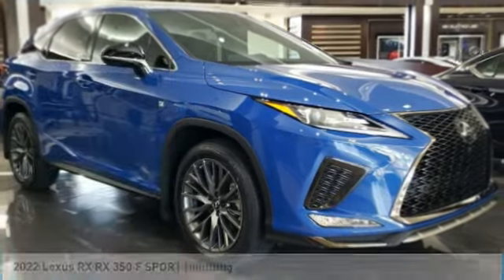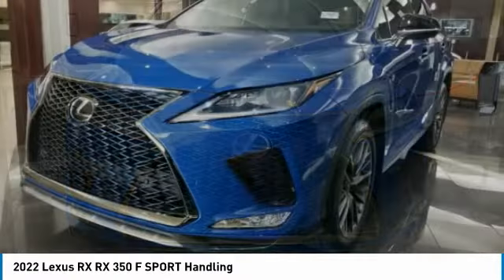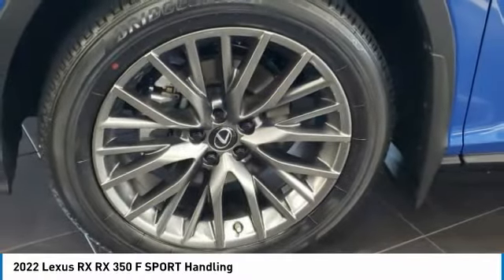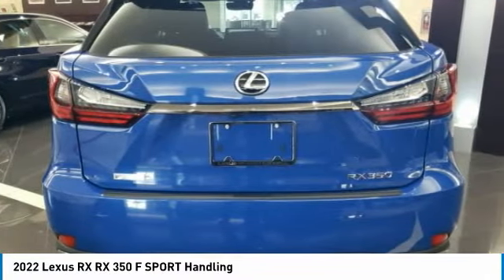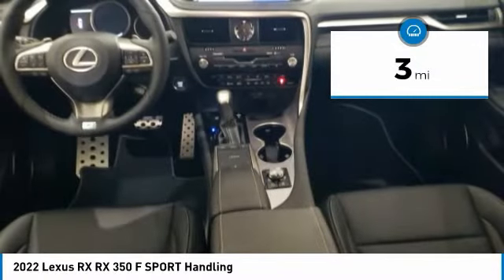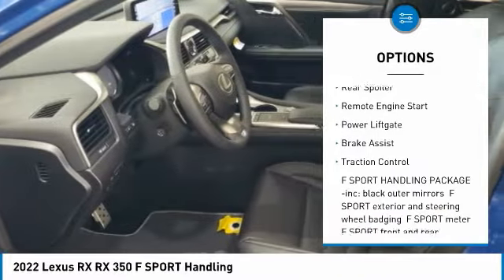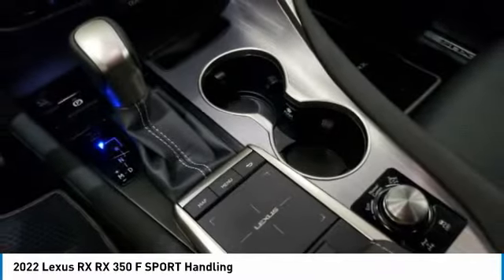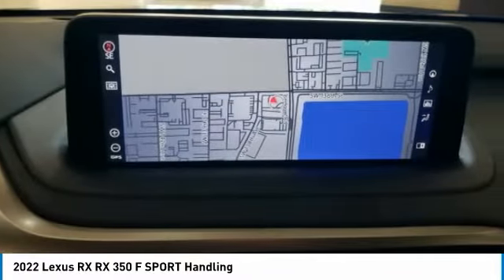2022 Lexus RX N32303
2022 Lexus RX RX 350 F SPORT Handling

Pick up this Grecian Water 2022 Lexus RX, available today at Lexus of West Kendall. This could be the one you've been searching for.